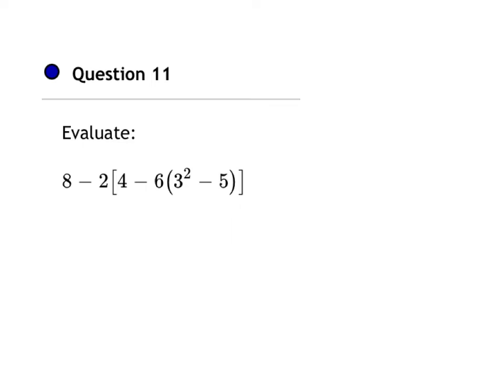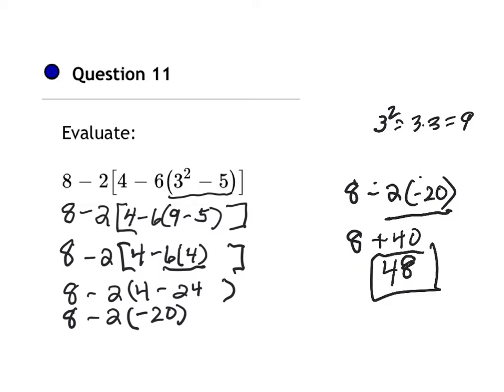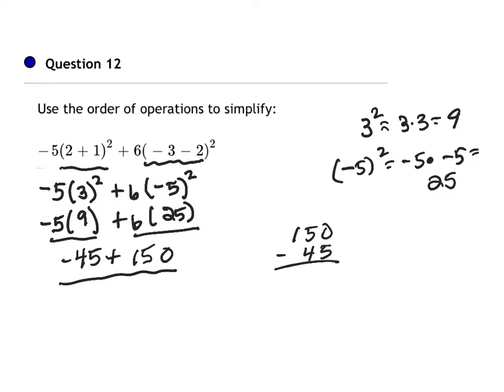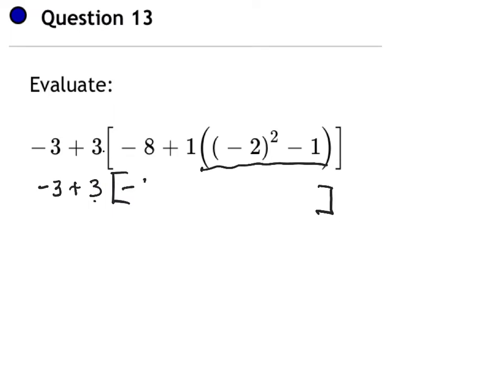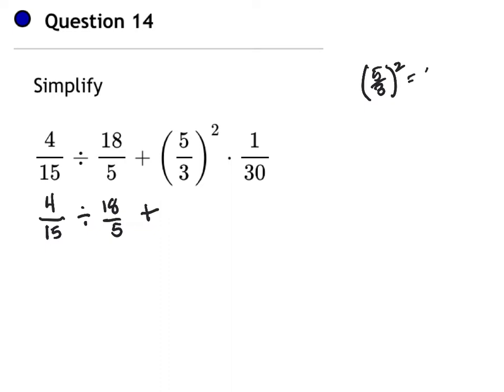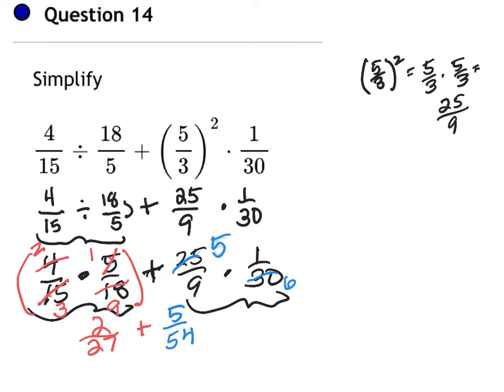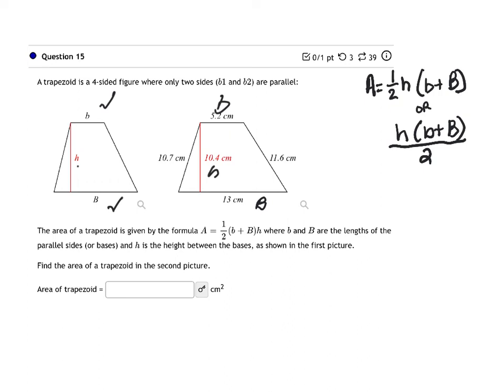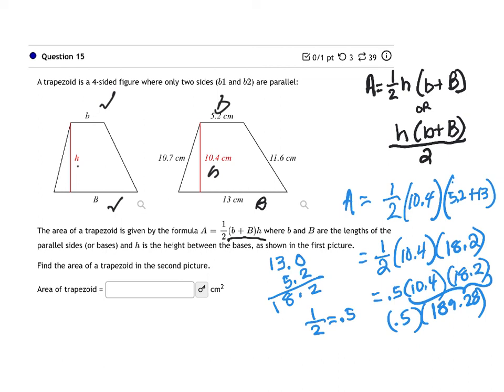331 Order of Operations